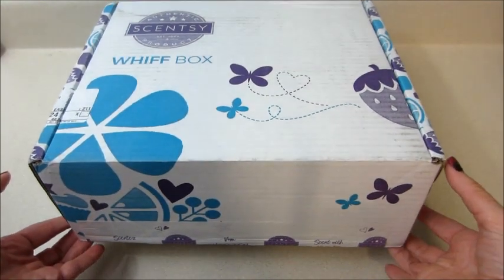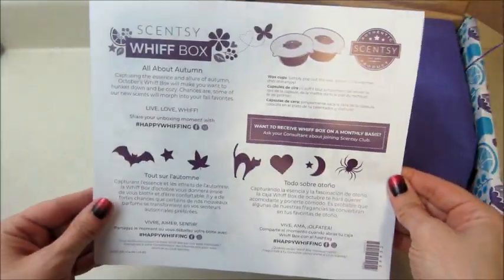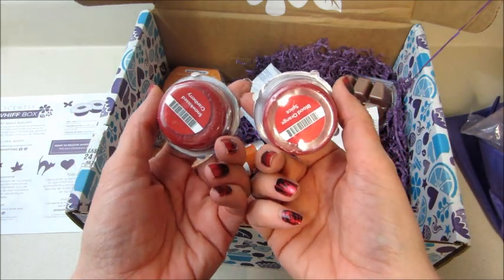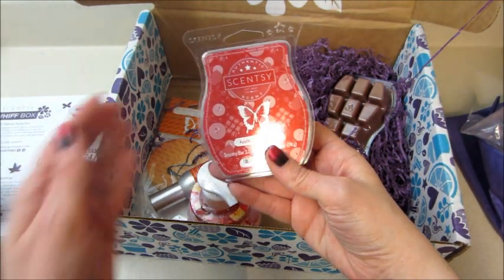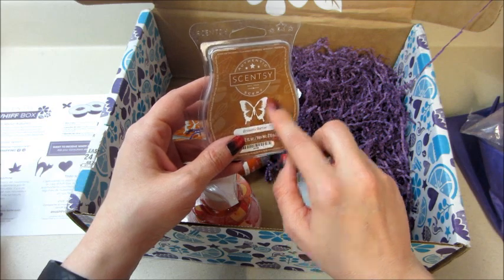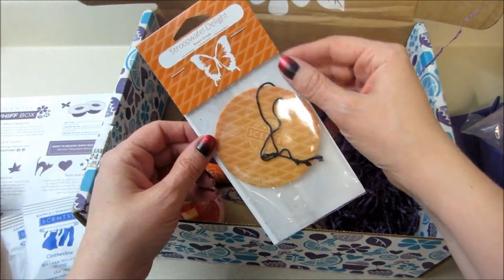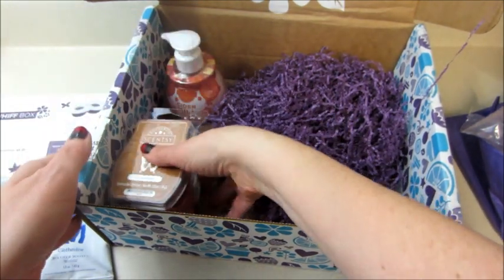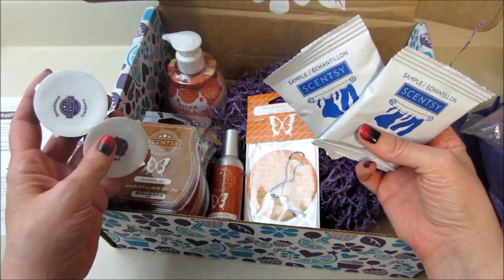Scentsy Whiff Box - October 2019 Unboxing!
Scentsy Whiff Box:
Discover a variety of new, trending and seasonal products hand-picked by Scentsy each month!
With Whiff Box, you’ll get five to eight sample and full-size fragrance items from categories like Scentsy Bars, Body, Clean, Laundry and other products to help you take fragrance on the go. Every month's assortment is different, and brimming with fun surprises, but you can always expect to find a “sniff preview” of the next Scent of the Month. And, Whiff Box will always cost you less than buying its contents individually.
Whiff Box arrives in a whimsically designed package bedded with tissue and complemented with a note about your box. Ideal for gift-giving!

Today I unboxed my October 2019 Whiff Box which cost $30 plus shipping.

What’s on my nails? Material Ghoul